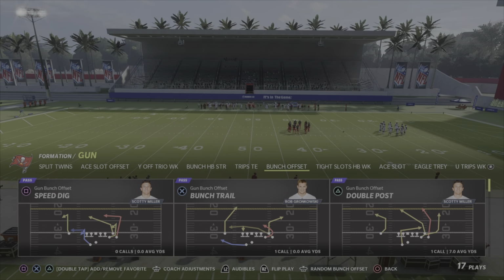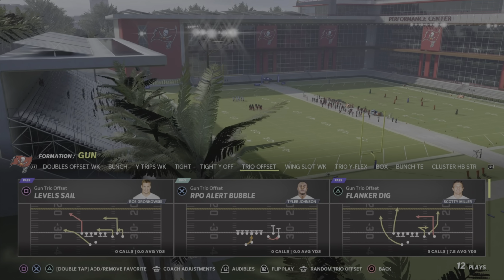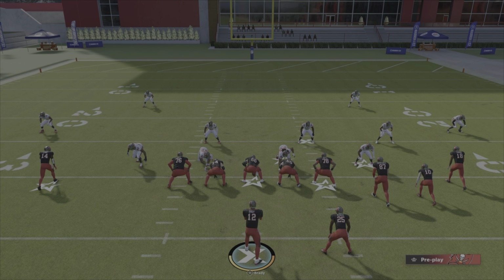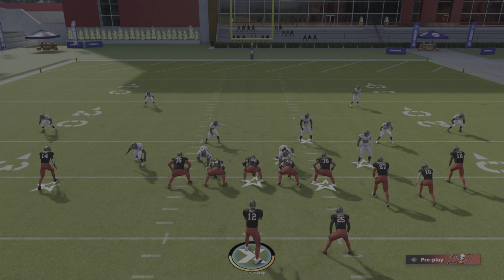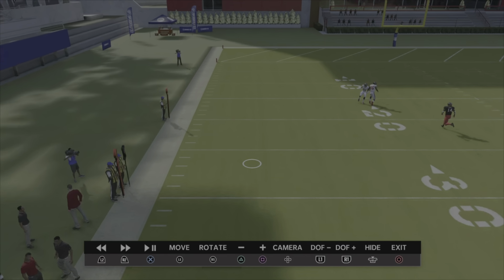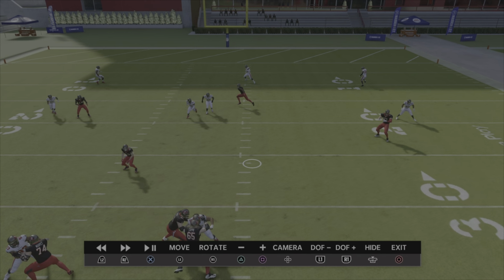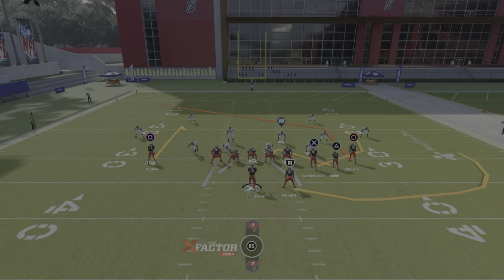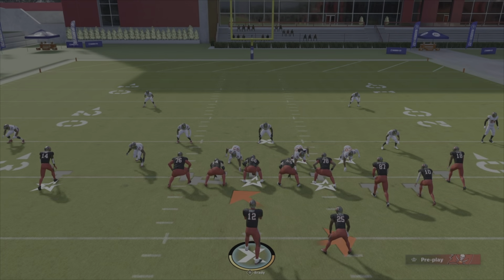BEST OFFENSIVE TIPS IN MADDEN 22!!! HOW TO GET BETTER AT OFFENSE IN MADDEN 22!!!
MADDEN 22- *NEW* NEWS ABOUT FRANCHISE MODE IN MADDEN 22!
BEST OFFENSIVE SCHEME IN MADDEN 22!!! THIS SCHEME IS UNSTOPPABLE!!!

BEST CHALLENGES IN MUT!!! 500K COINS!!!

MADDEN 22- *NEW* HOMEFIELD ADVANTAGES, GAMEDAY FACTORS, AND MOMENTUM FACTORS
MADDEN 22- FACE OF THE FRANCHISE NEWS!!!BEST OFFENSIVE SCHEME IN MADDEN 22!!! THIS SCHEME IS UNSTOPPABLE!!! (GUN BUNCH Y FLEX)